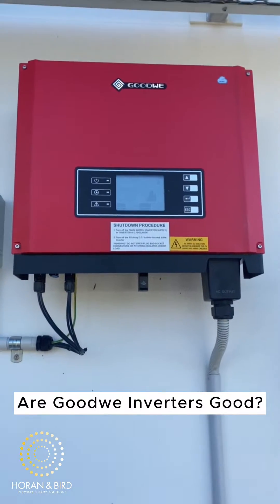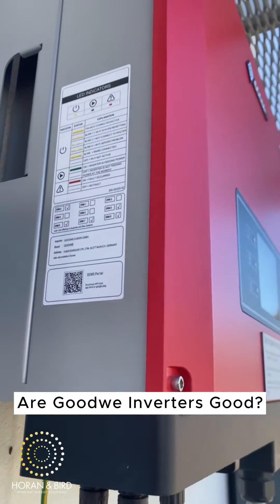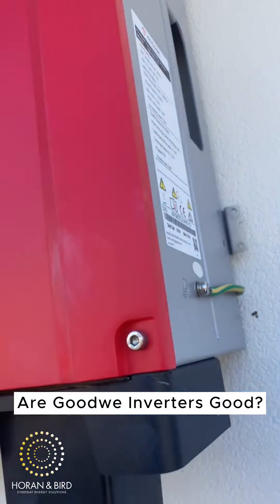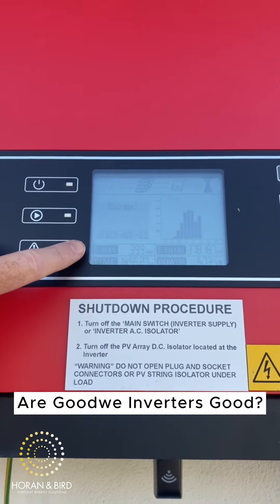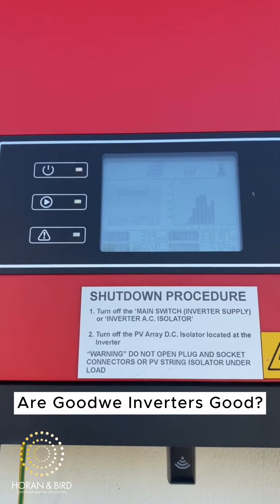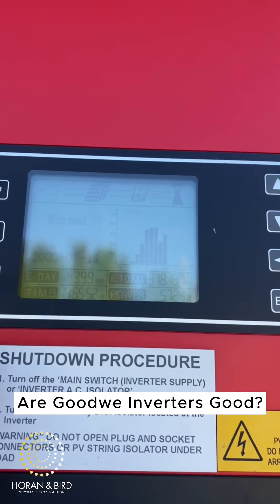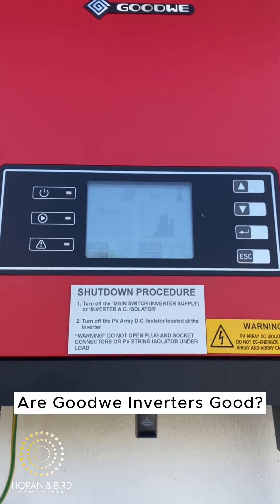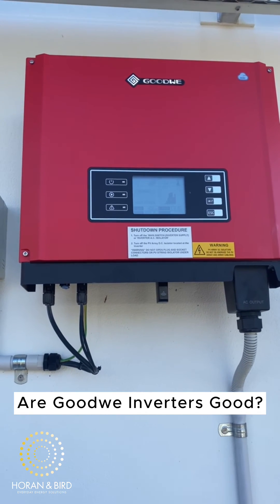Goodwe 10KW Inverter Review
🌞 Solar Power Unleashed! Goodwe Inverter 10KW Review ⚡️🔍
Join us as we explore the Goodwe Inverter 10KW, unlocking its solar energy potential for a greener future! 🌿🚀